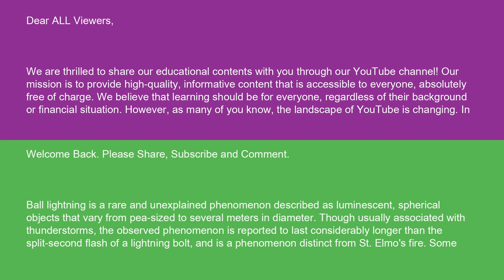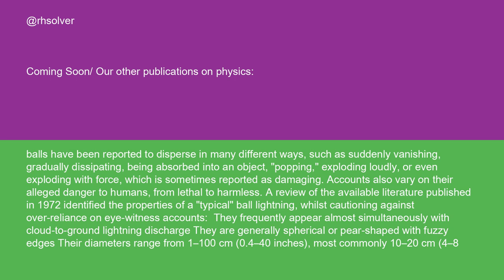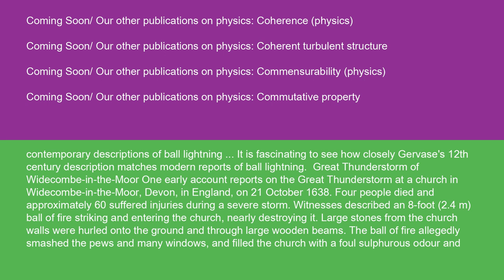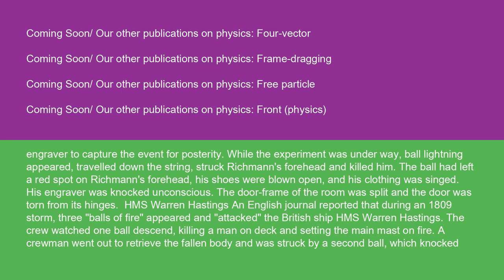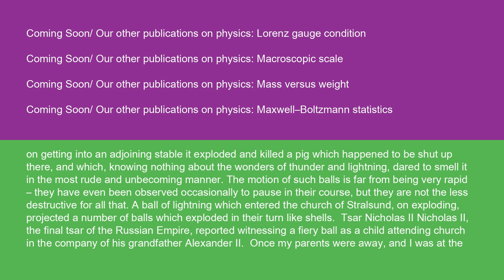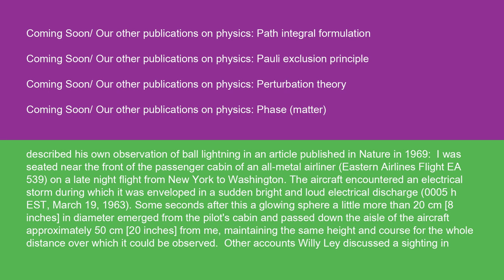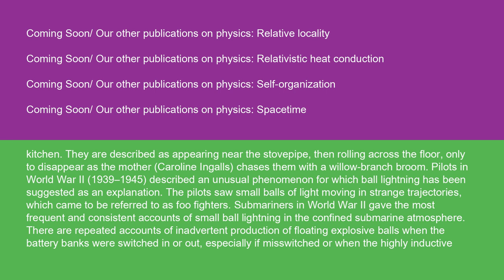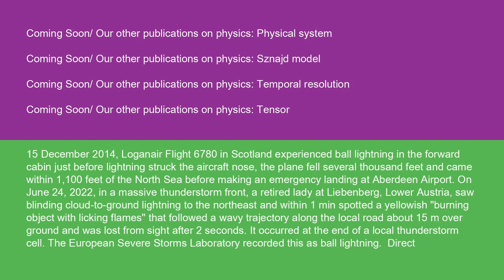Physics Ball lightning 15 10 24